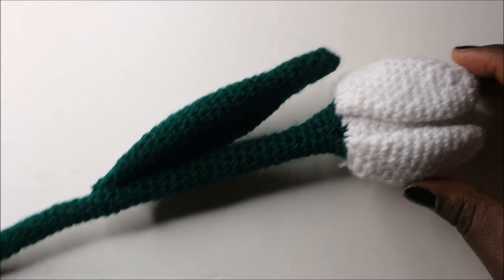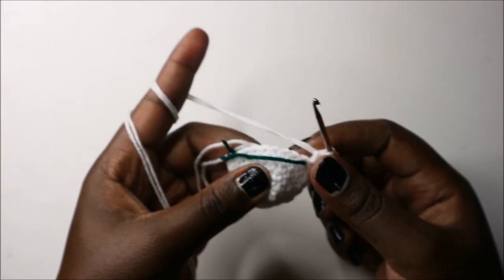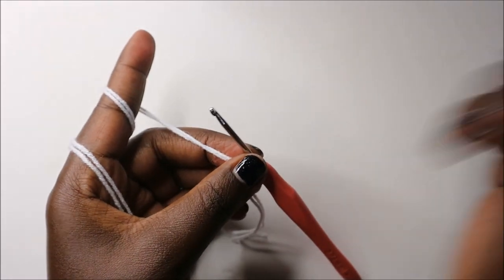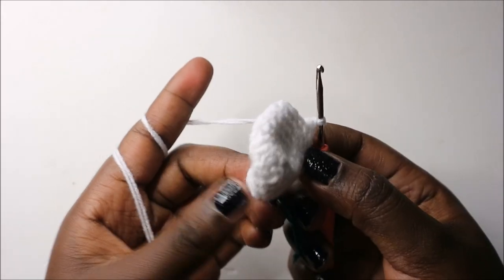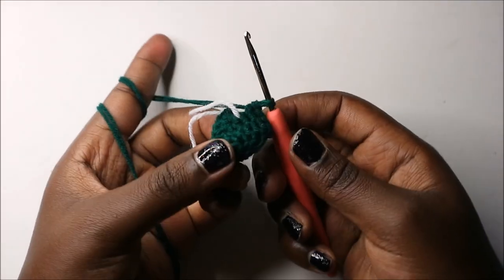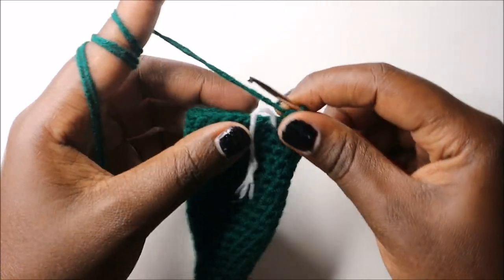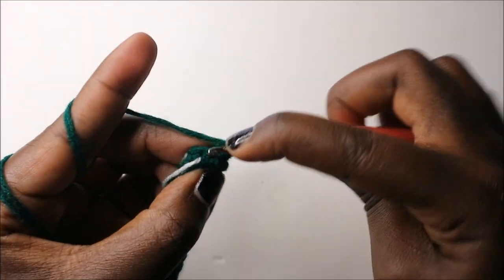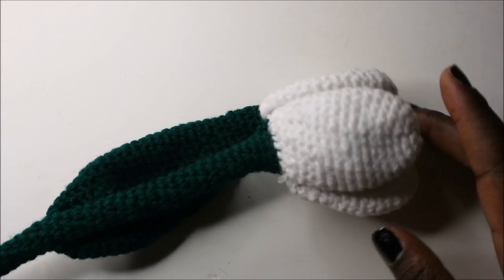HOW TO CROCHET VERY EASY TULIP FLOWER!!